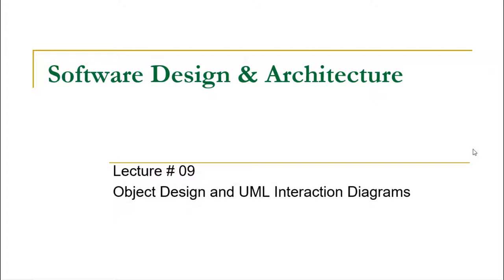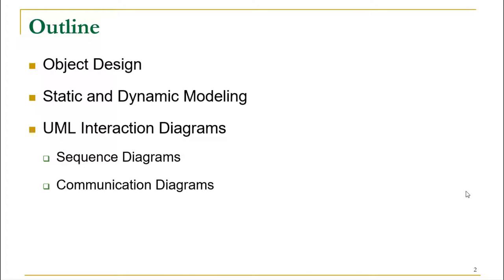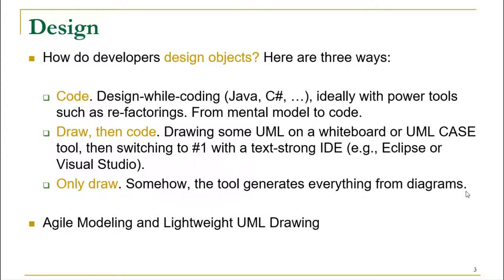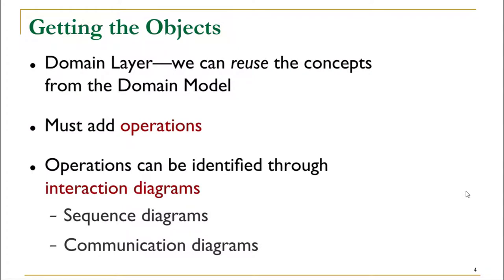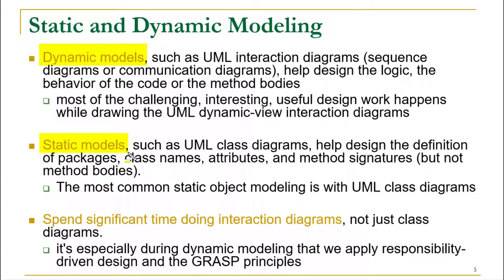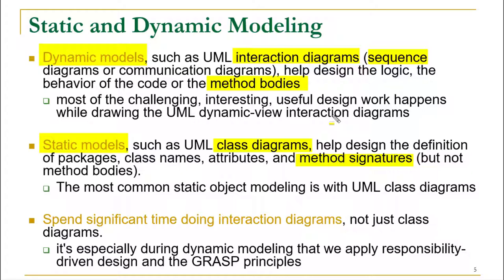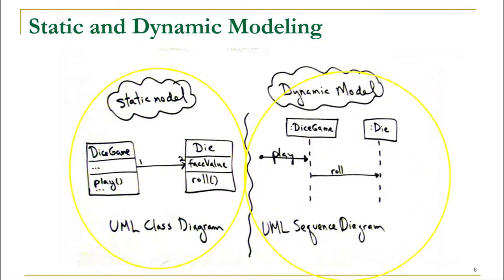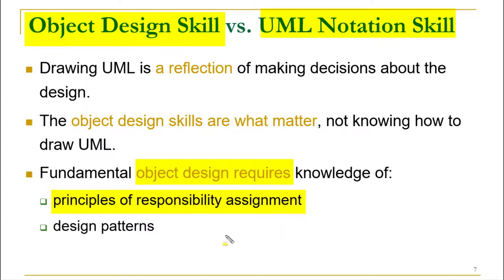Lecture 09 - UML Interaction Diagrams (Part-I)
UML includes interaction diagrams to illustrate how objects interact via messages. The term interaction diagram is a generalization of two more specialized UML diagram types:
-sequence diagrams
-communication diagrams